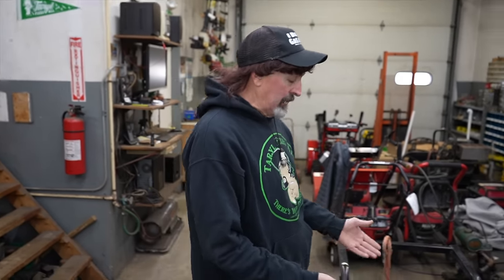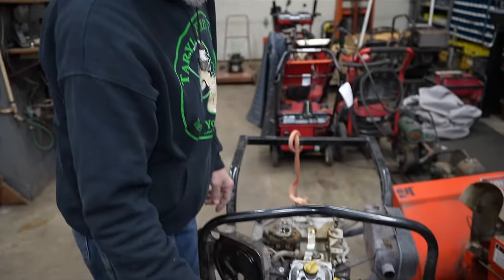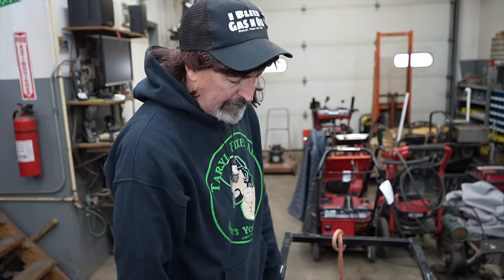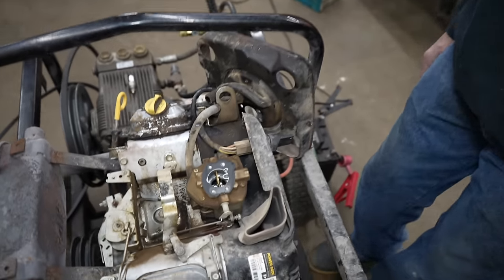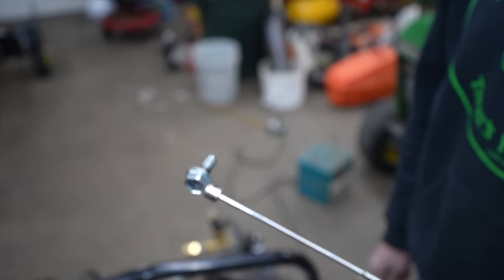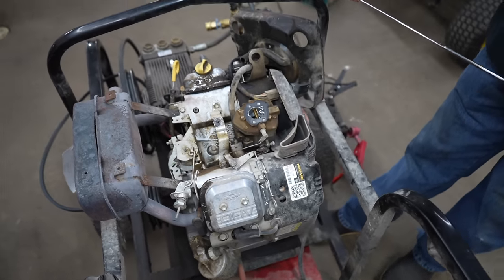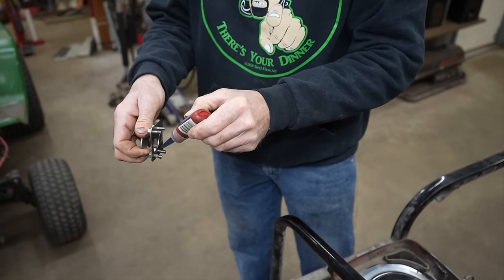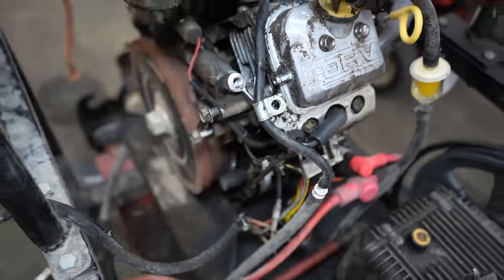Running On One Cylinder - You'll NEVER Guess WHY!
What did Taryl find inside?! This 2-cylinder engine is only running on ONE cylinder. You will NEVER guess what he found inside this engine and what also was the root cause of this problem. Some things to definitely look out for if you're a shop owner or running into this same issue while working on your 2-cylinder engine. The man dives deep and ALWAYS gets to the root of the problem. This video is no exception. Now There's Your Dinner!!